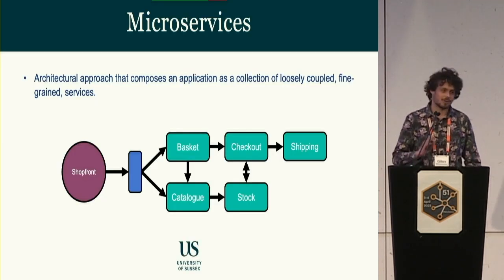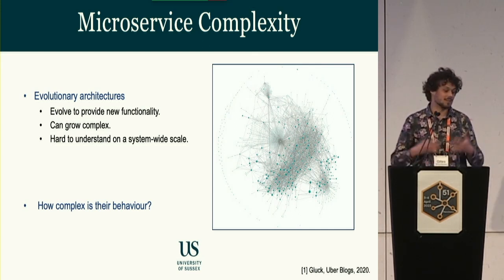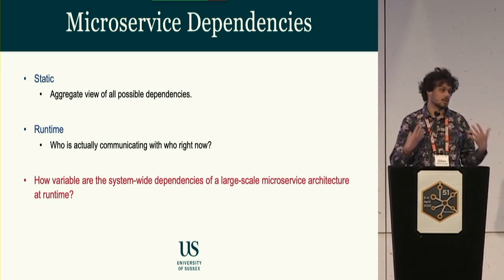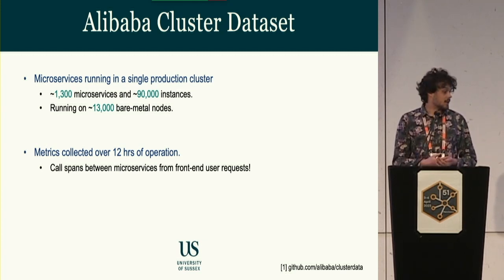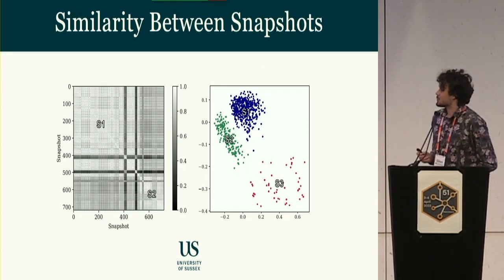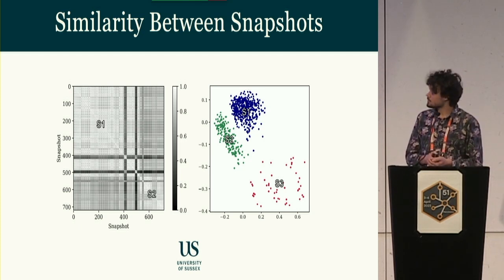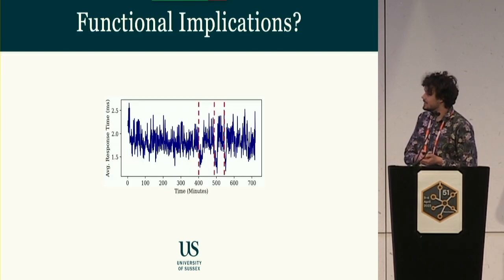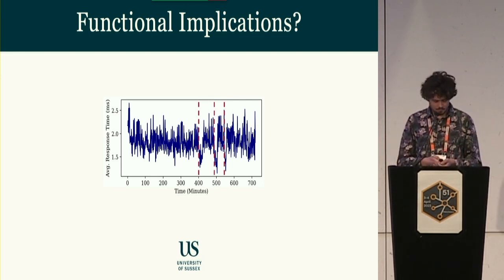UKNOF51 - On the Temporal Behaviour of a Large-Scale Microservice Architecture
Speaker: Giles Winchester (University of Sussex)

Microservices are fast becoming the predominant architectural style for orchestrating online services due to the advantages they can bestow over monolithic systems. However, as microservice architectures grow in size they quickly become complicated to understand and manage. Their characteristics raise the question as to whether they may behave like complex systems. In this work, we use tools from graph theory to analyse the static and temporal dependency structure of a large-scale microservice architecture. We find that the dependency structure can fluctuate significantly at run time and further, that it can be clustered into distinct and persistent states with recognisable characteristics. Importantly, we show that these states can have functional implications for the performance of the microservice architecture. These early findings suggest that microservices may indeed behave like complex systems and, as such, would benefit from complex systems thinking when approaching their management and development.